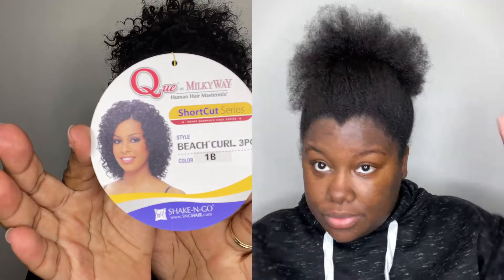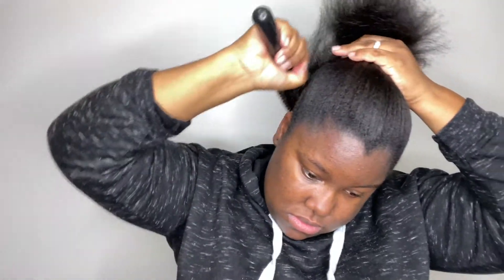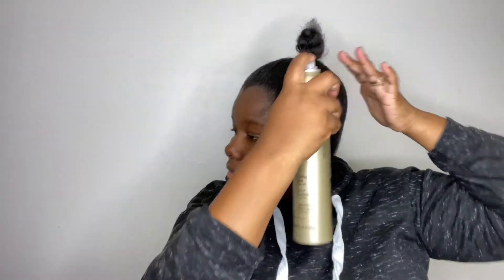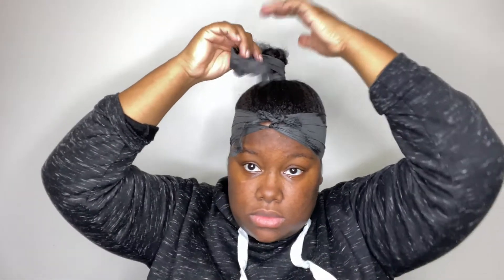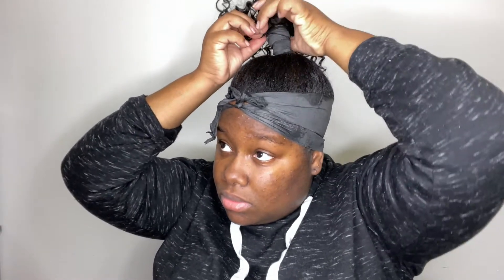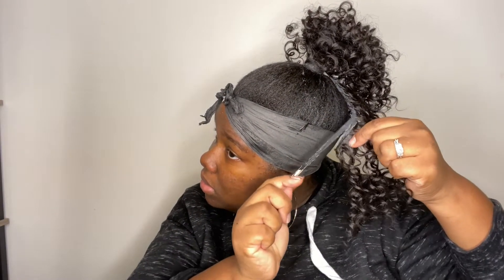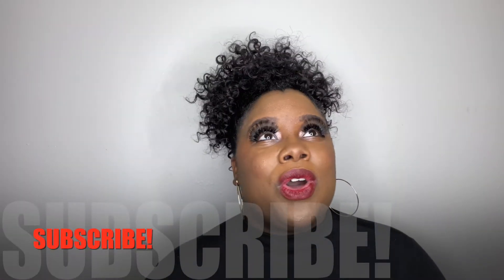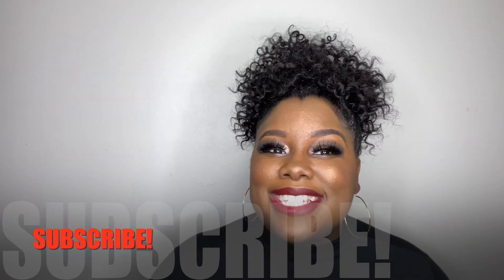HOW TO: HIGH SLEEK CURLY PONYTAIL $10 | DETAILED TUTORIAL